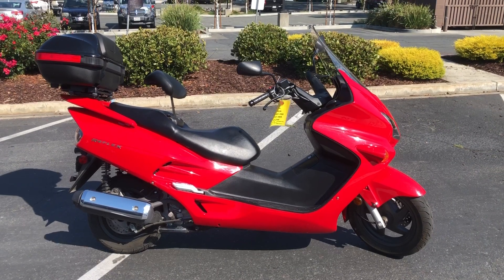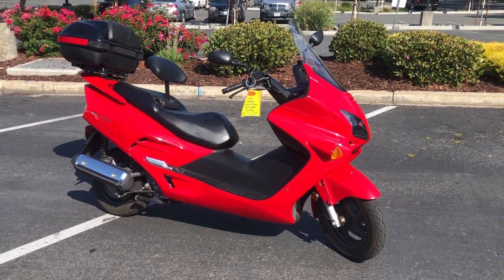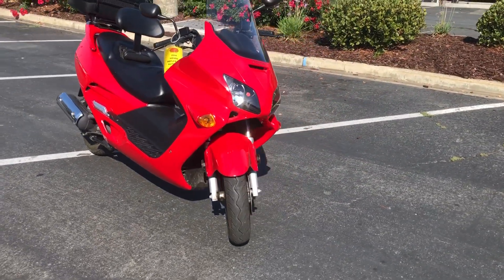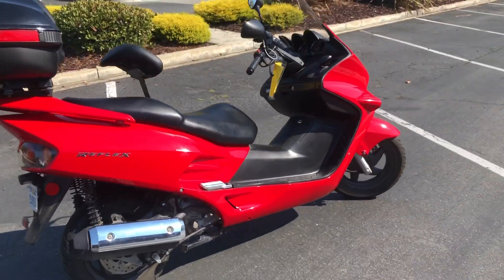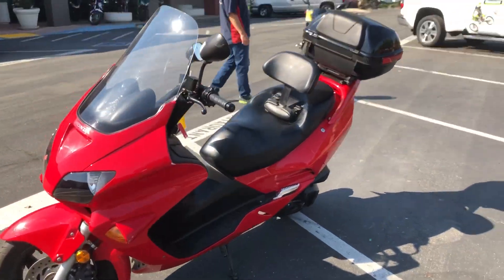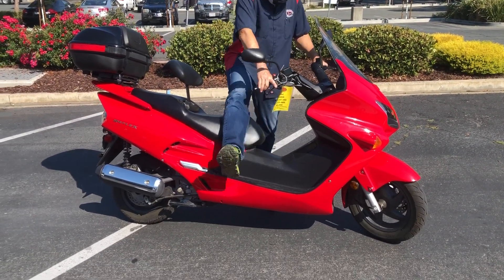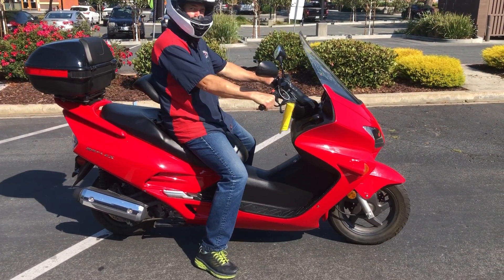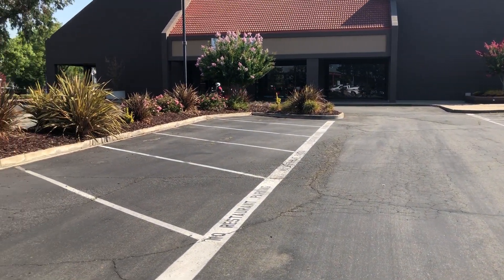Contra Costa Powersports-Used 2004 Honda Reflex 250 wABS brakes auto transmission motorscooter